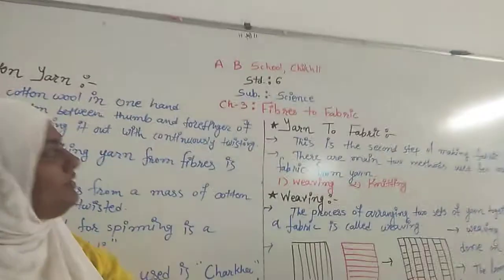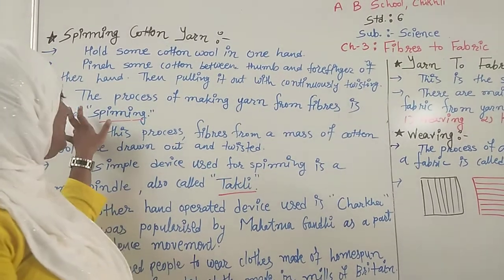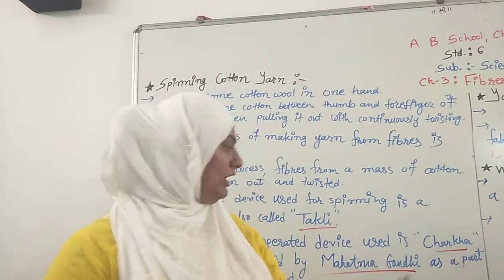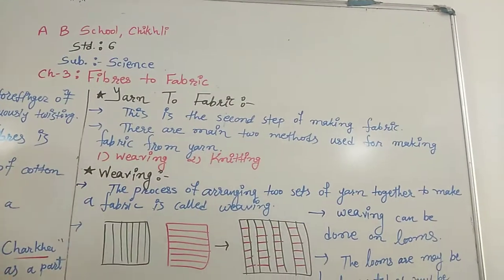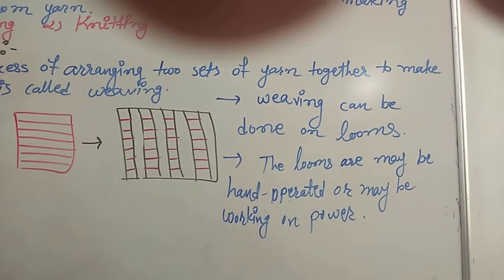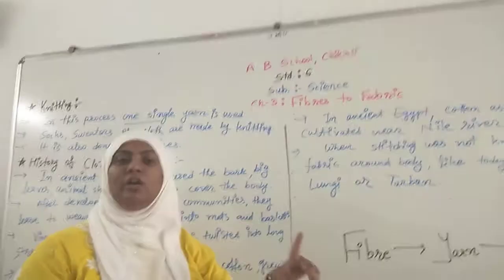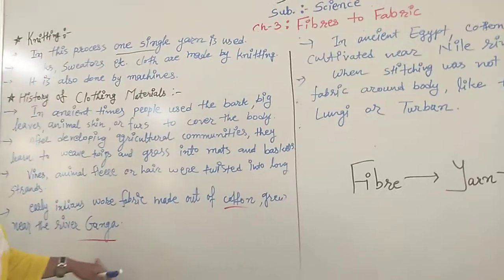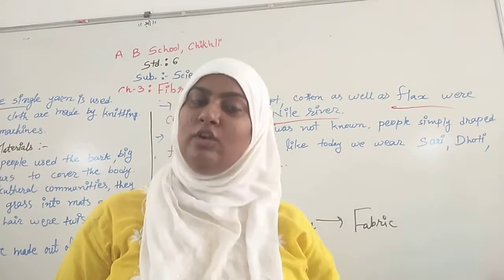Std:6-E, Science, Ch-3: Fibres to fabric, part-3